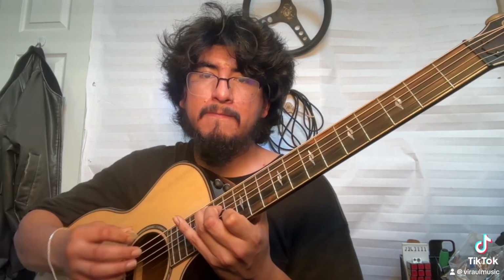Let it “B.E.”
Thx for watching guys!
Stay focused!  We got this!  Much love!